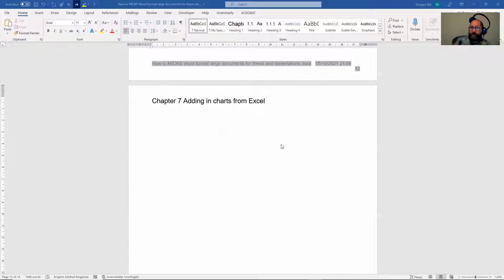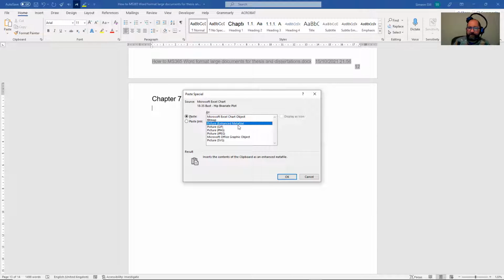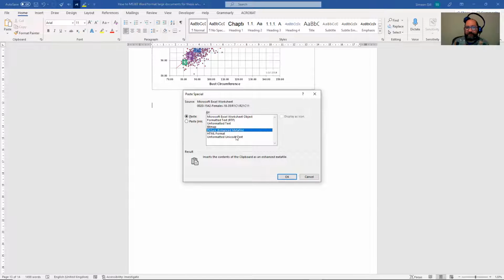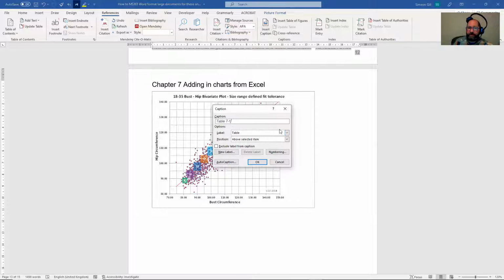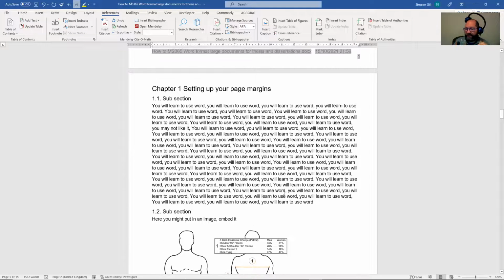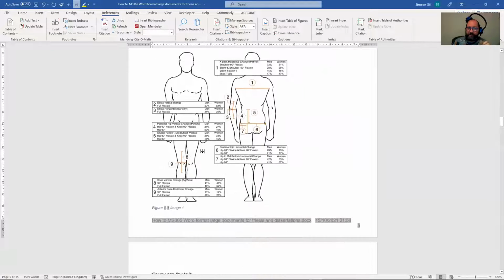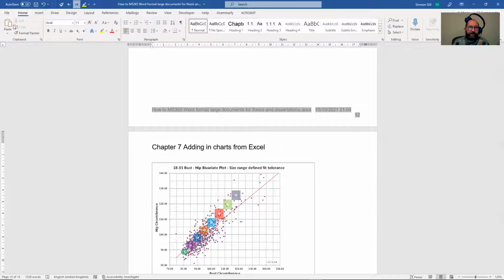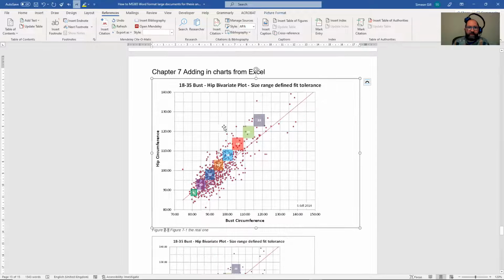How to Add Tables and Charts from Excel in Microsoft Word 365 - Format a Thesis / Dissertation 7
How to add tables and charts from Excel into Microsoft Word 365 - Formatting a large document for a thesis or dissertation